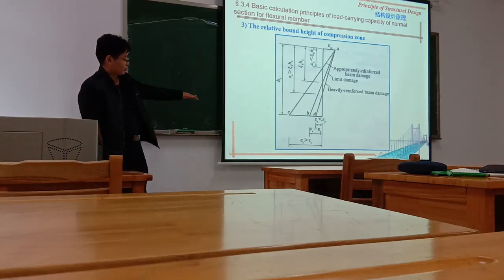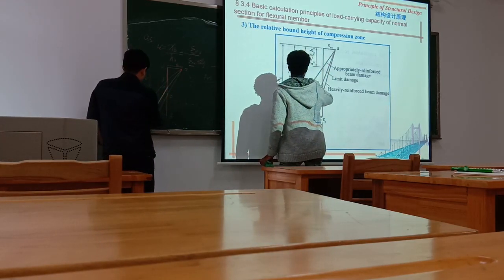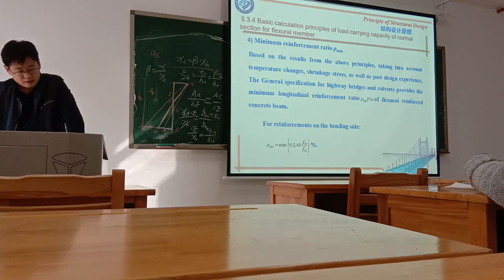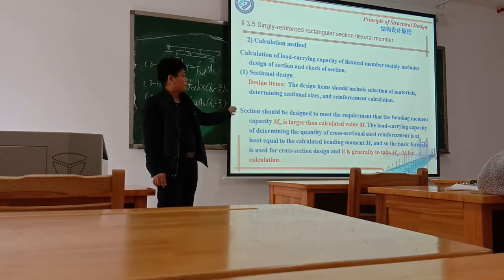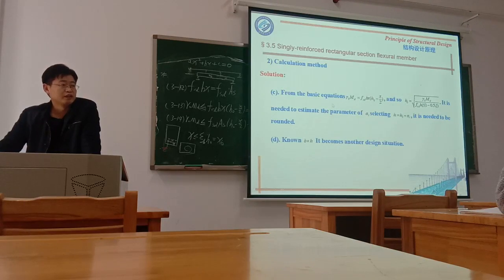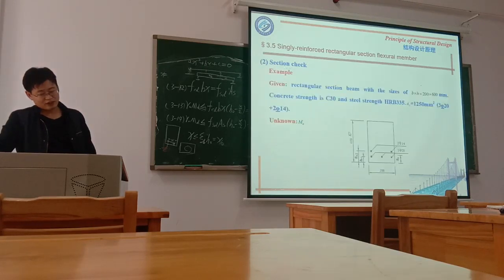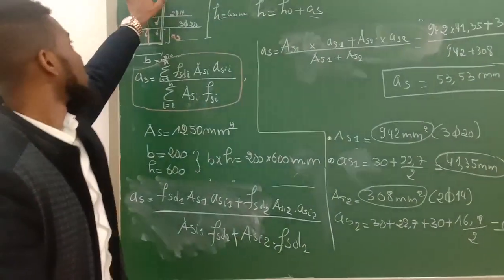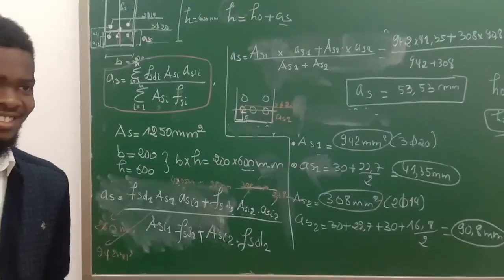Principle of Structure Design-12（22/10）